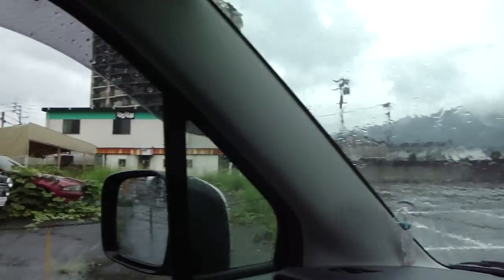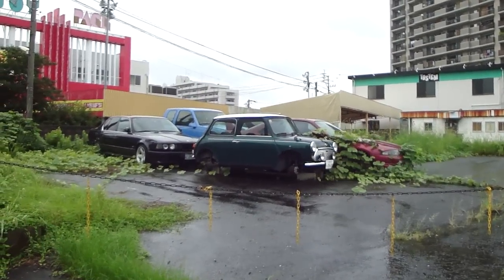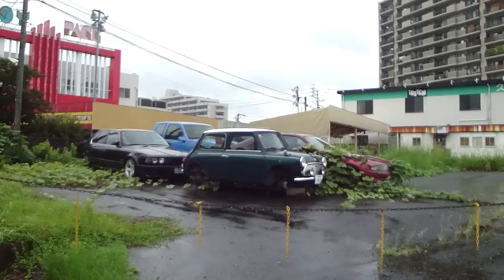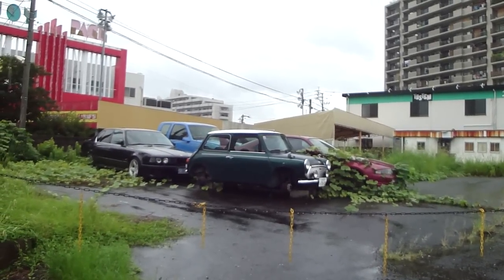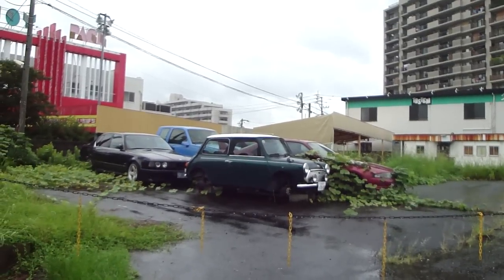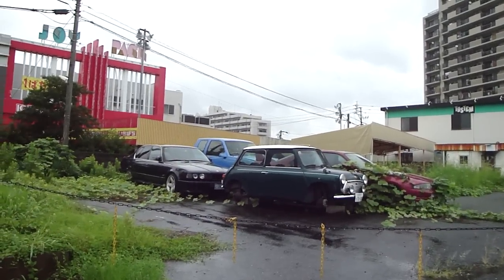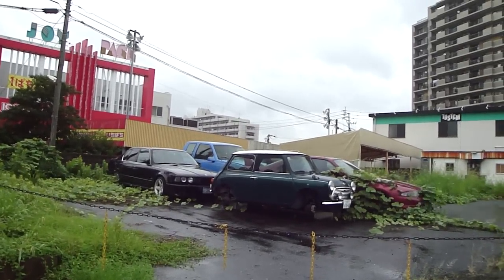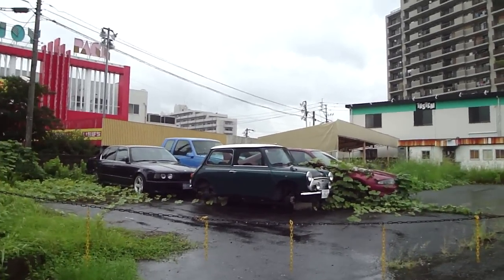Sep 16, 2012: Spotted some roadkill